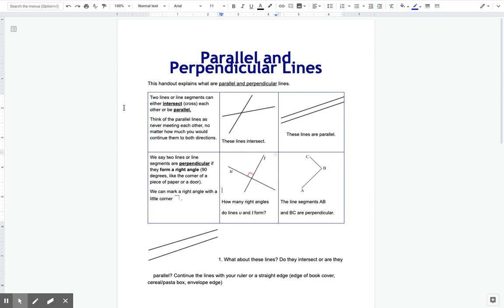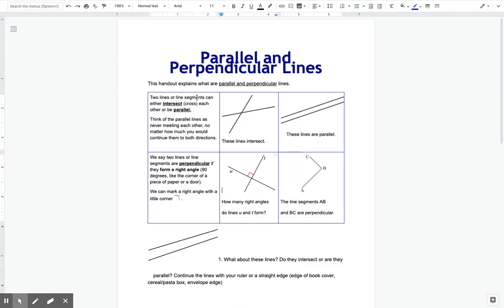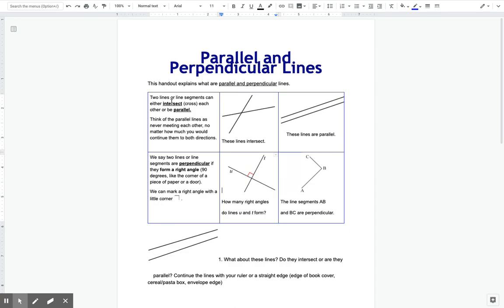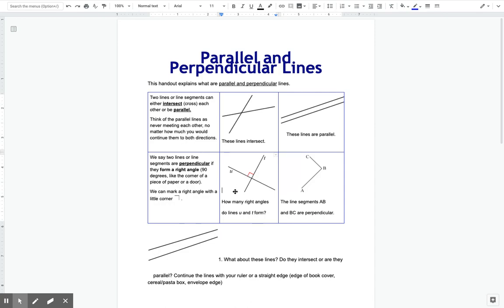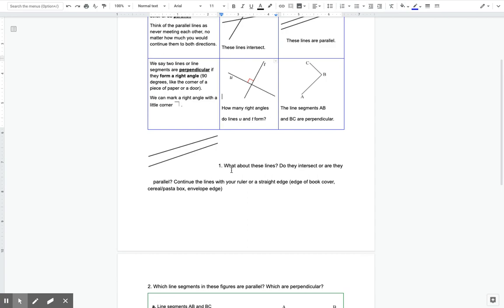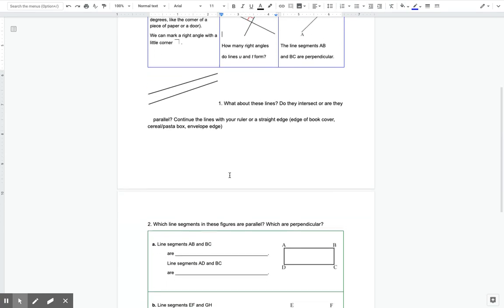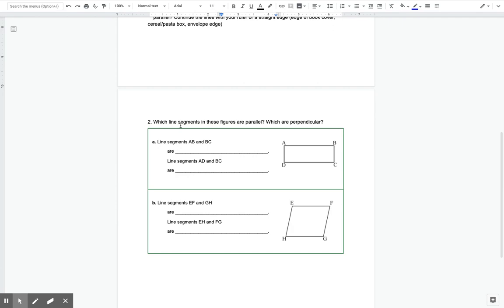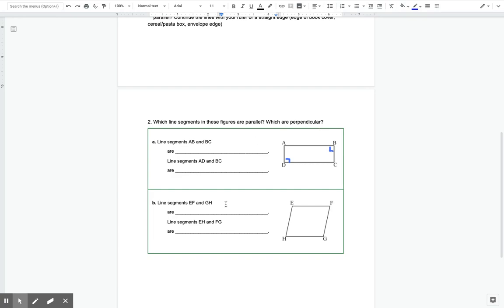Parallel and Perpendicular Lines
parallel, intersecting, and perpendicular lines